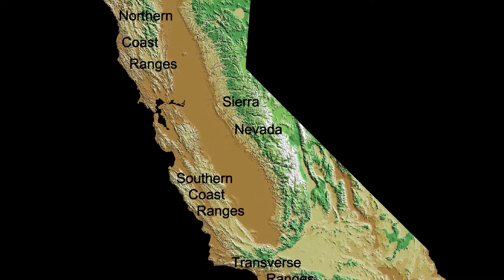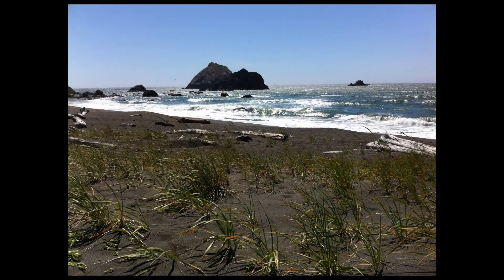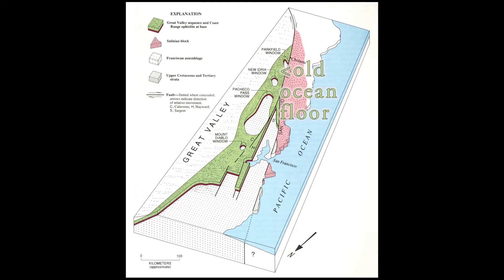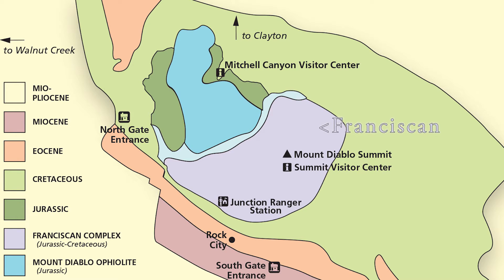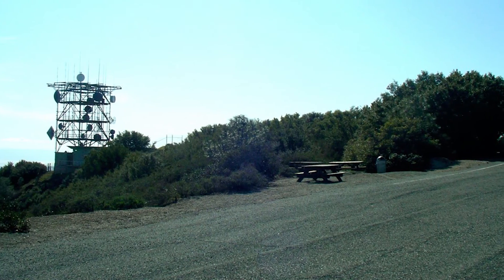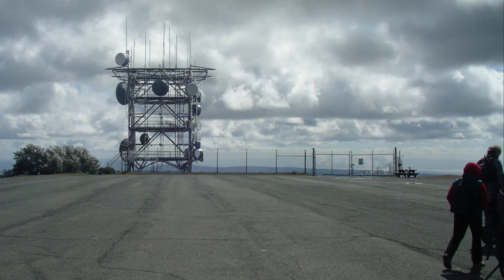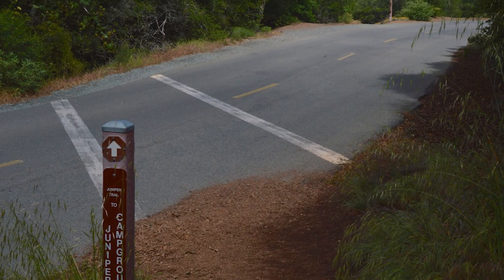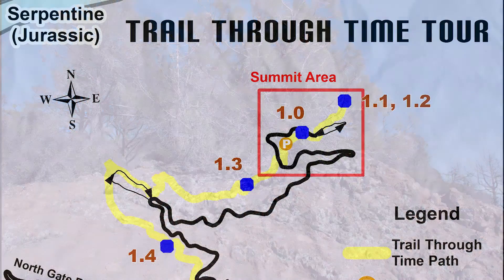1 2 Two Bedrocks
California once ended at the Sierra Nevada foothills. And that makes Mount Diablo's geology mighty confusing. Ken Lavin explains . . .

Other charts:  Mount Diablo Interpretive Association